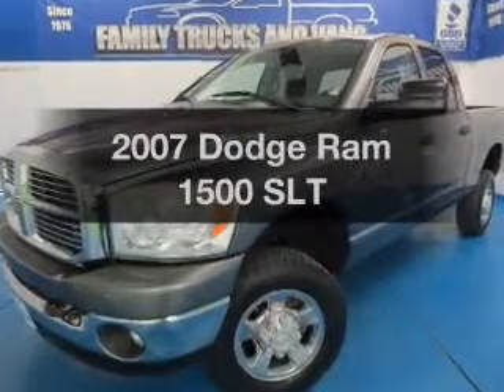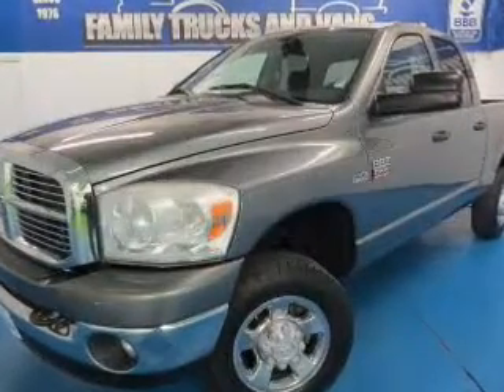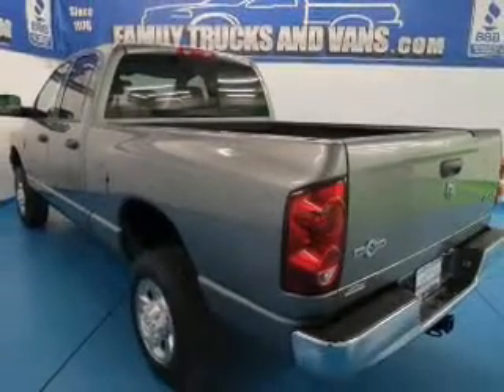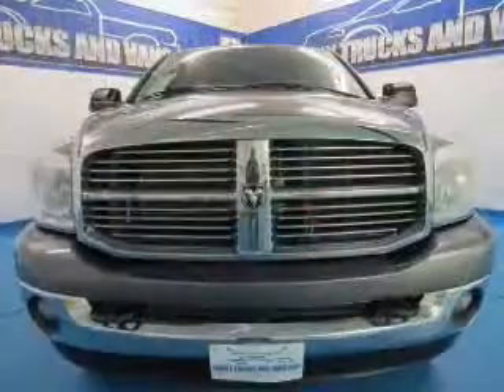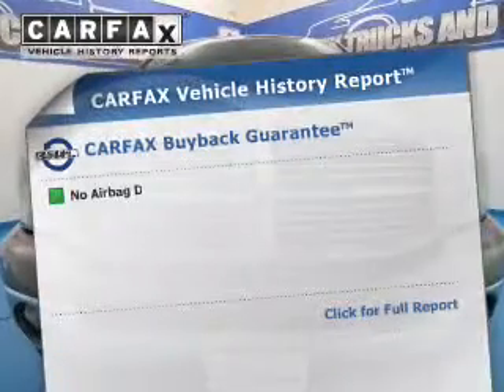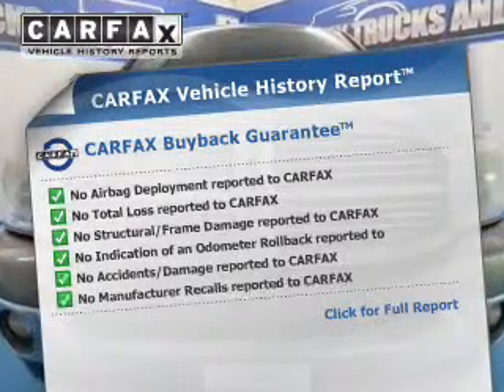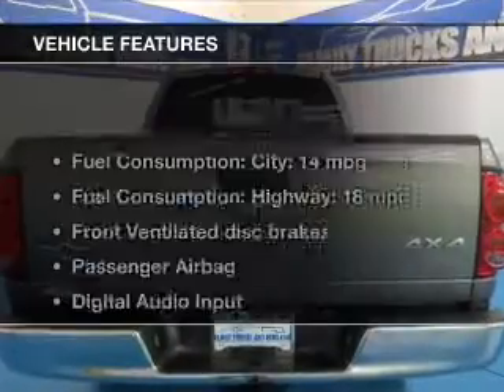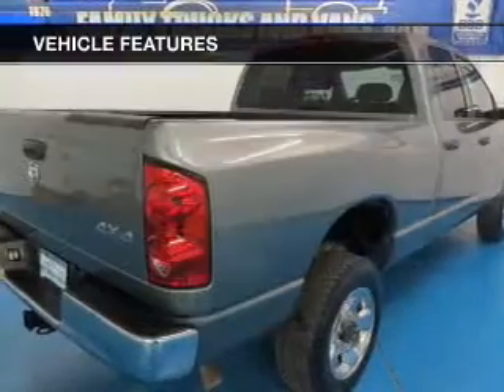2007 Dodge Ram 1500 - Denver CO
Phone:
Year: 2007
Make: Dodge
Model: Ram 1500
Trim: SLT
Engine: 5.7 liter 8 cylinder 16 valve MPFI OHV
Transmission: Automatic
Color: Gray
Mileage: 119967
Address:
2400 S. Broadway